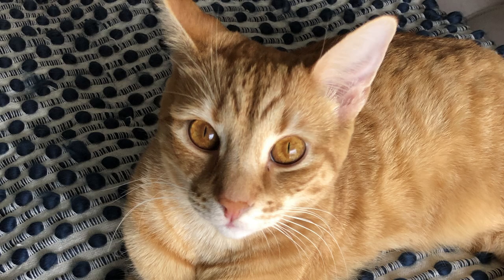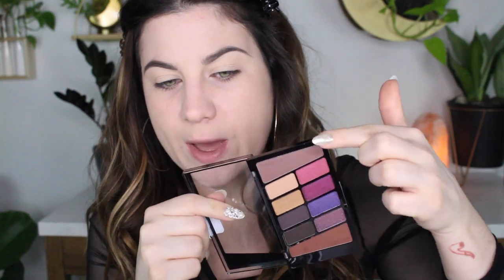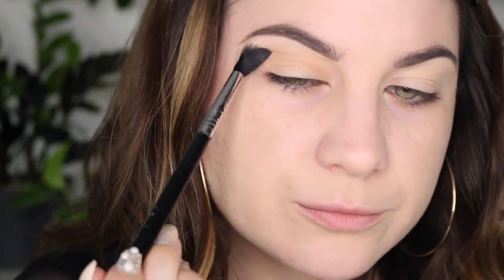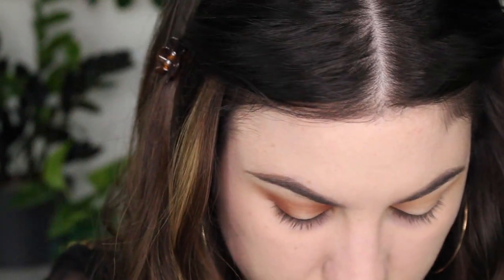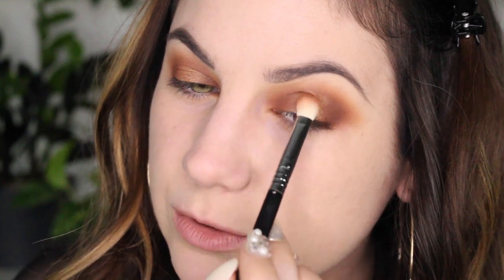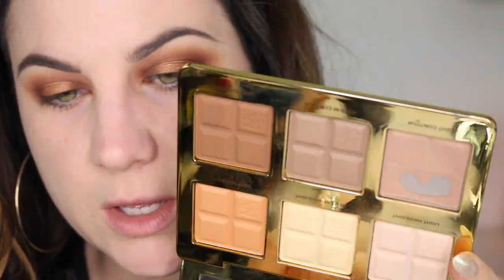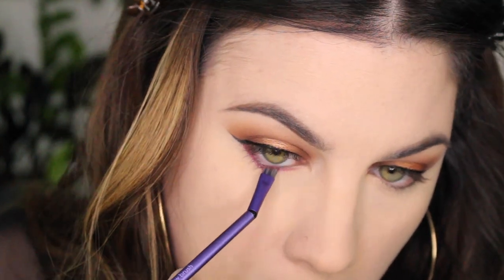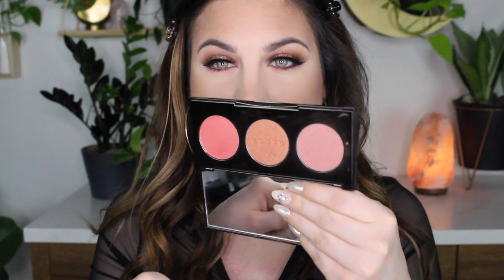Chatty GRWM | Wet n' Wild VIPurple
Kcabtheboss

AMAZON STORE:

Products Used:

FOUNDATION
Covergirl Active Outlast Foundation

EYESHADOW PALETTE
Wet n' Wild VIPurple

CONCEALER
Too Faced Born This Way Multi-Use Sculpting Concealer

EYELINER
Physicians Formula Eye Booster Lash 2-in-1 Boosting Eyeliner & Serum,Ultra Black

POWDER
Too Faced Born this Way Setting Powder

LASHES
Ardell Mink 817

MASCARA
Essence Lash Princess Mascara

CONTOUR PALETTE
Too Faced Cocoa Contour Contouring and Highlighting Palette

BRONZER:
Physicians Formula Bronze Booster

BLUSH
-Could not find :(

HIGHLIGHTER:
Makeup Geek Sunlight

LIPS:
MAC Cosmetics Whirl and Angel